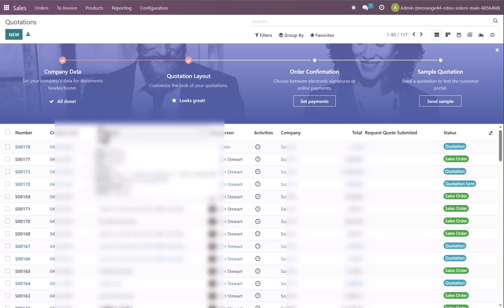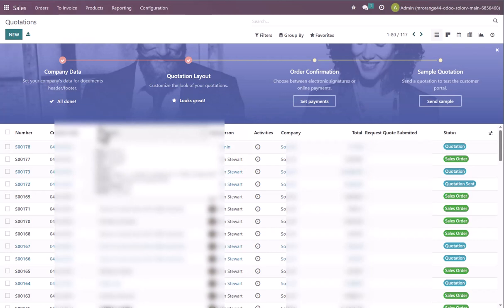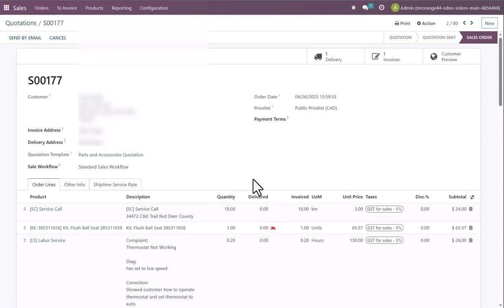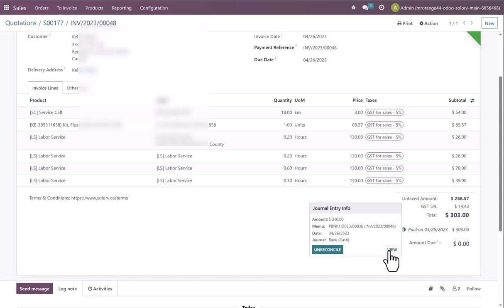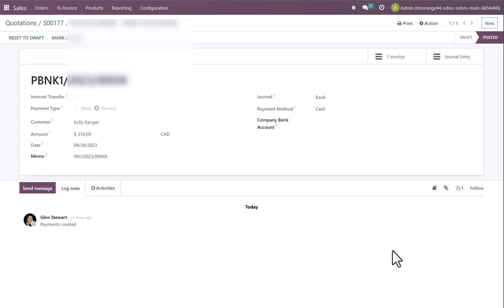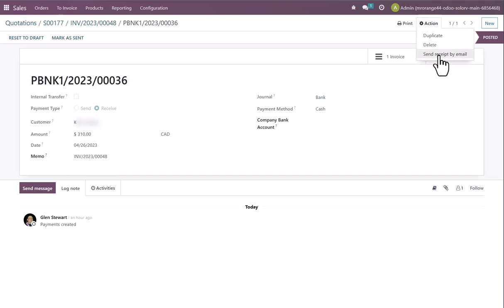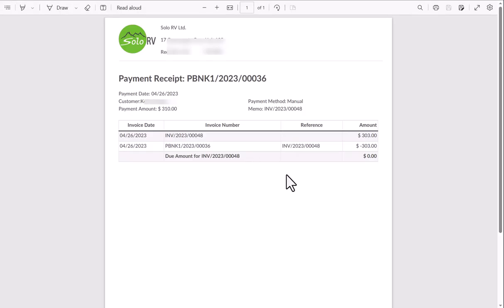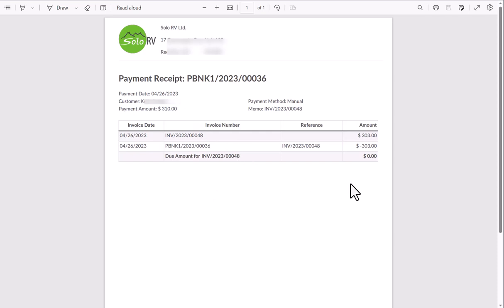How to Manage Overpayments & Credits on Account in Odoo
Odoo doesn't explicitly display invoice overpayment amount. This is how to manage it for your records and to provide the customer with assurance that their credit is recorded on their account.
00:00 Introduction
00:06 Where does Odoo display credit on accoun
00:30 Example of Invoice Overpayment Scenario
00:58 How to Manage the Invoice Overpayment
02:09 Sending customer record of their credit